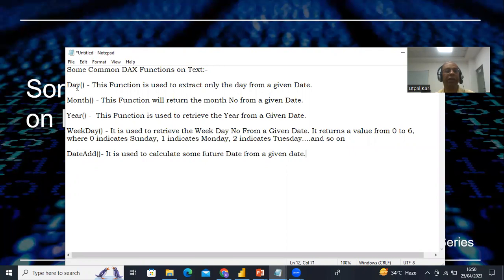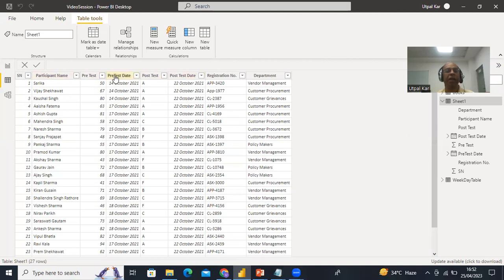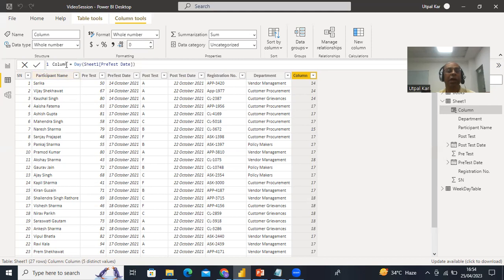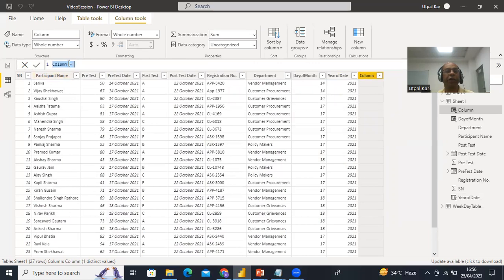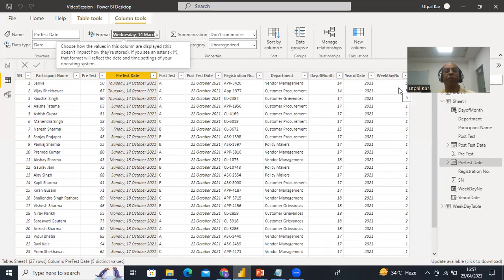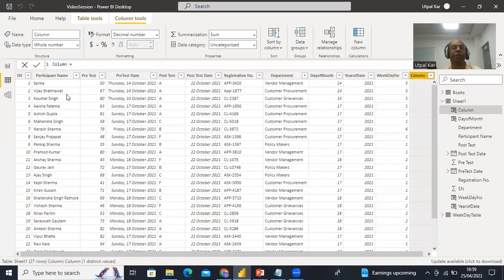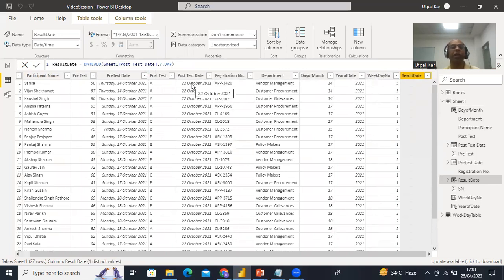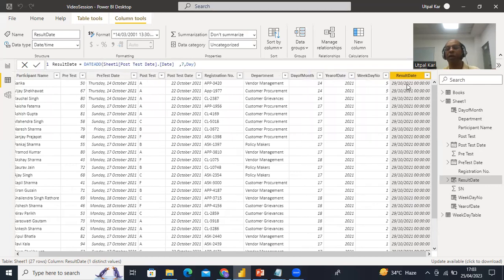Applying Date Functions in Power BI